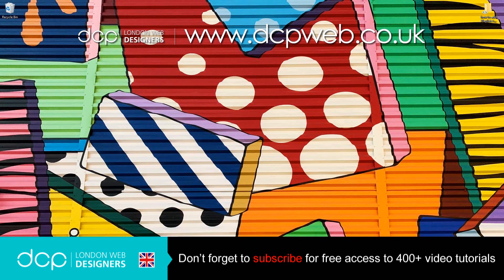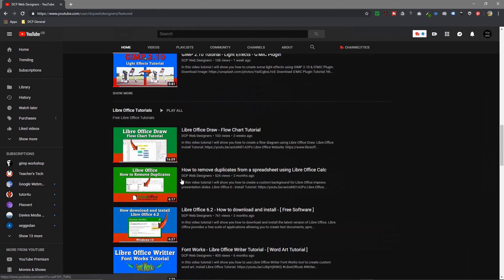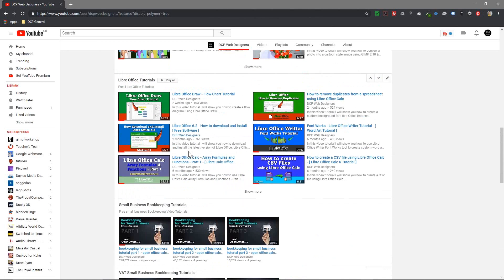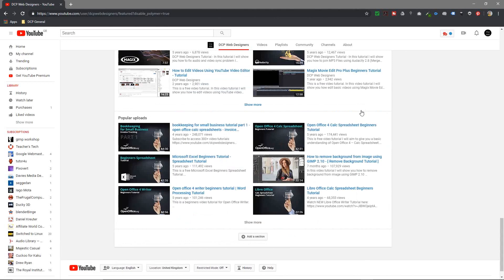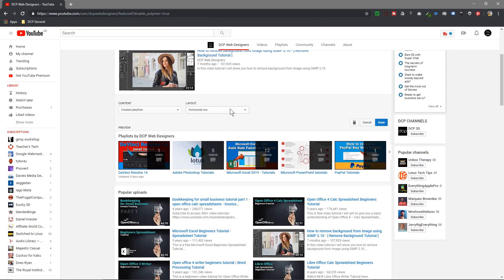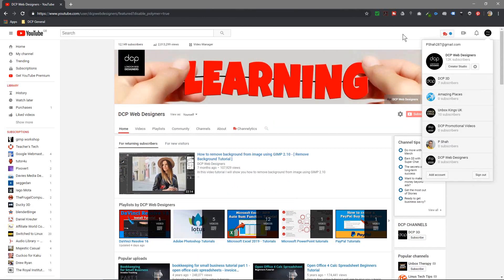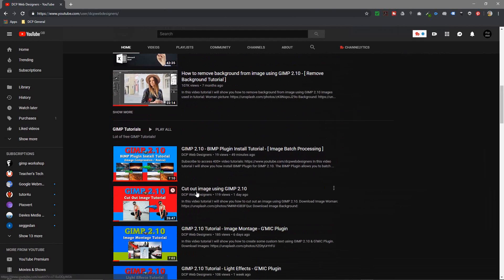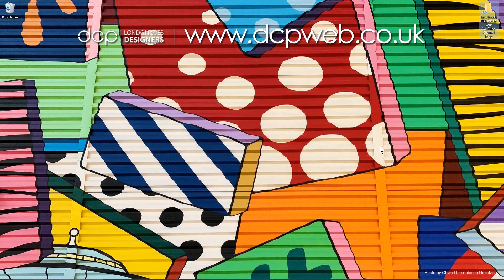Add Playlists to your YouTube Channel Page Tutorial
In this video tutorial I will show you how to add Playlists to your YouTube Channel home page. Adding Playlists to your Channel home page can help with engagement and also give visitors a quick overview of the types of content you create. You can add specific playlists or create custom playlists like Most Popular Videos.